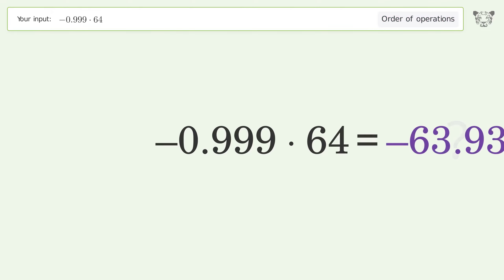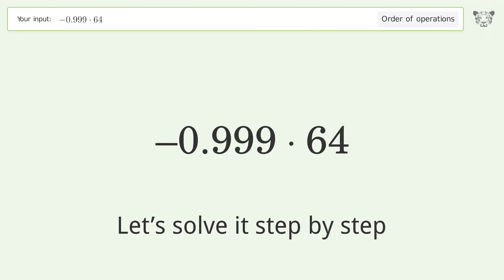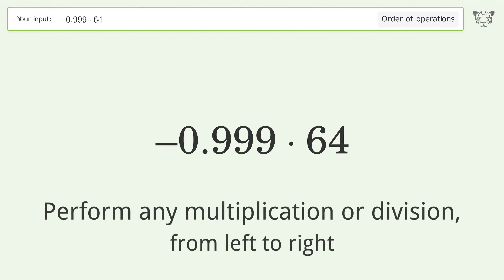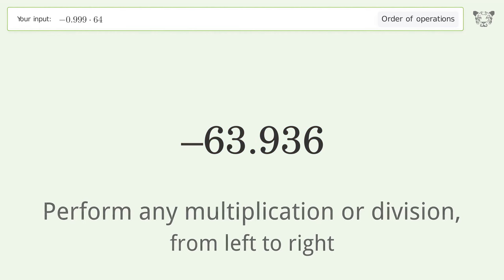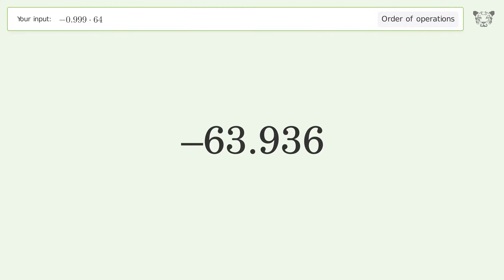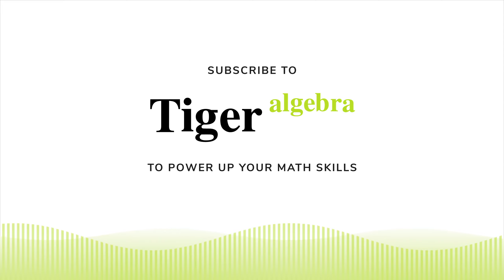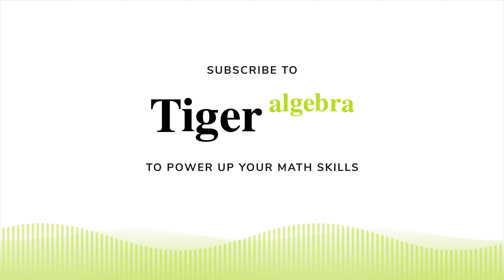Master Order of Operations: Solve -0.999*64 Step by Step!